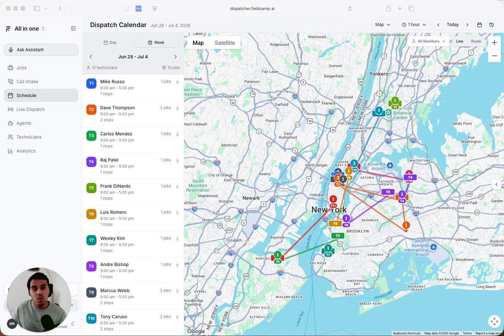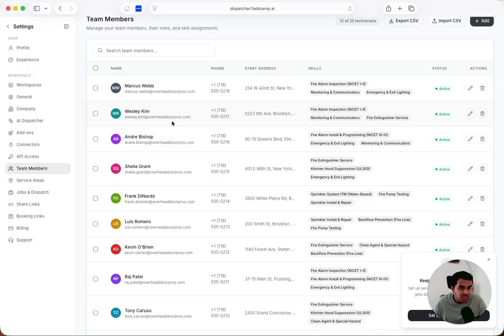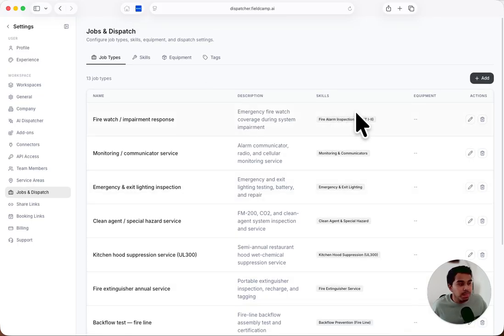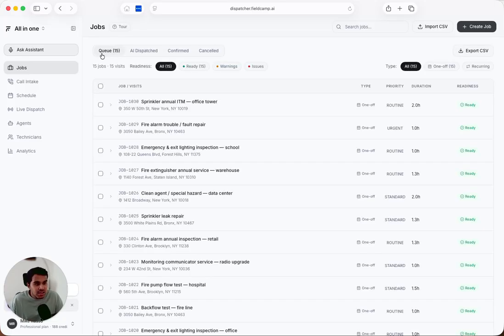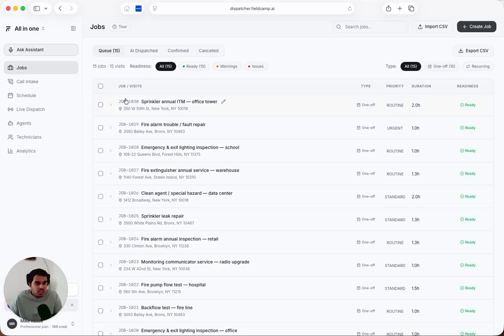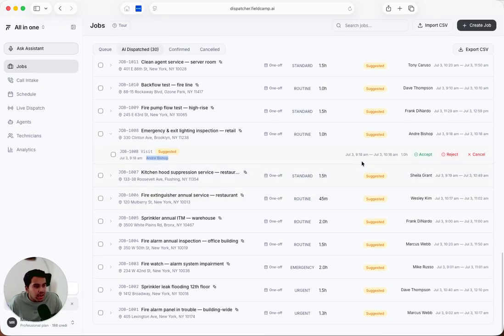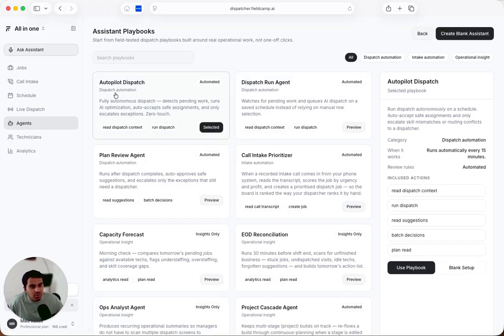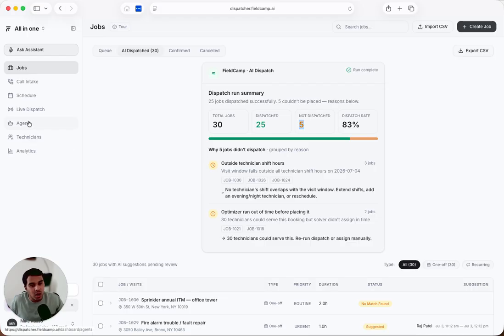Fire & Life Safety Scheduling & Dispatch Software | AI Dispatch for Fire Protection Companies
If you’re running a fire protection or fire & life safety company, dispatching technicians isn’t just about finding the closest available person.

Every job requires the right certifications, skills, compliance requirements, SLA priorities, and service areas.

In this video, you’ll see how FieldCamp AI Dispatcher automatically schedules and dispatches fire alarm inspections, sprinkler inspections, fire pump testing, kitchen hood suppression, fire extinguisher servicing, emergency lighting inspections, monitoring systems, and more.

Instead of manually matching NICET certifications, technician availability, and service locations every morning, FieldCamp builds an optimized schedule in seconds.

Whether you’re managing recurring inspections, emergency service calls, preventive maintenance, or compliance-based work orders, AI Dispatch helps you automate your scheduling while ensuring every technician is qualified for every job.

* AI-powered fire & life safety scheduling
* Certification-based technician dispatch
* NICET-aware scheduling
* Fire alarm & sprinkler dispatch
* SLA-based priority scheduling
* Territory & service area optimization
* Automatic work order dispatch
* AI Dispatch Agents
* Live dispatch & technician tracking
* Route optimization for fire protection companies

FieldCamp integrates with your existing CRM, ERP, property management software, inspection software, and field service management platform.

Whether you’re using Salesforce, Microsoft Dynamics 365, ServiceTitan, Jobber, Housecall Pro, QuickBooks, or another platform, FieldCamp plugs into your existing workflow and automates scheduling without replacing your entire system.

If you’re looking to eliminate manual dispatching while improving compliance and technician utilization, this video is for you.

🚀 Learn more about FieldCamp

00:00 Why Fire & Life Safety Dispatch Is Different
00:11 Certification-Based Scheduling
00:32 AI Dispatch Overview
00:43 Setting Up Technician Skills & Certifications
01:53 Creating Fire Protection Job Types
02:21 Service Areas & Territory Planning
02:46 SLA & Priority-Based Dispatch
03:04 Managing Work Orders
04:03 Integrating with Existing Software
04:25 One-Click AI Dispatch
05:16 Calendar & Route Views
05:45 Fully Automated Dispatch Agents
06:29 AI Dispatch Analysis
07:01 Machine Learning Improvements
07:28 Final Thoughts